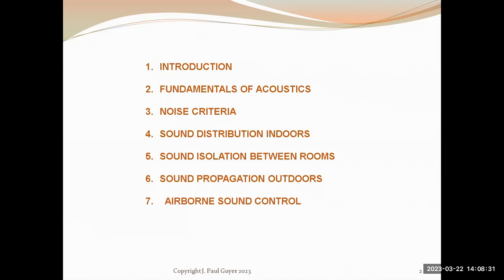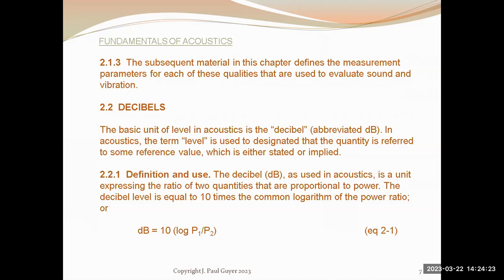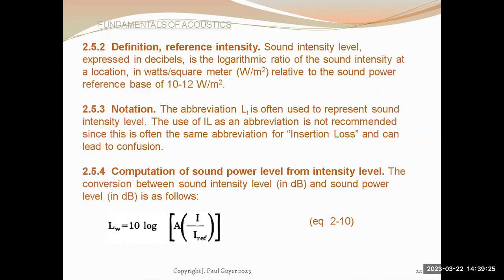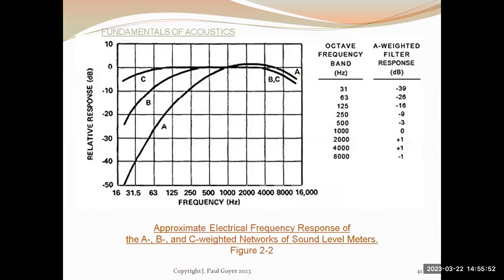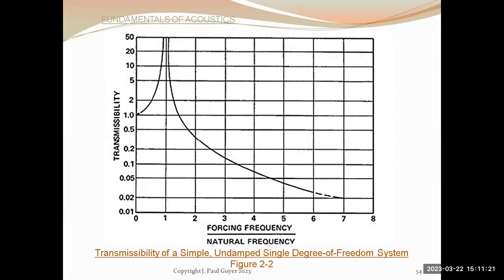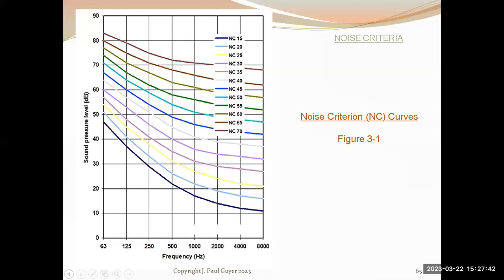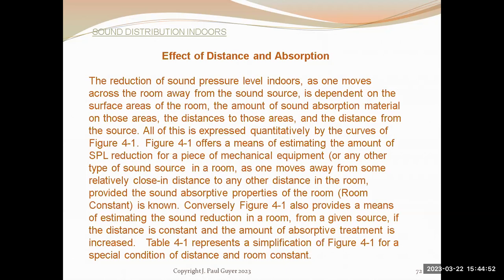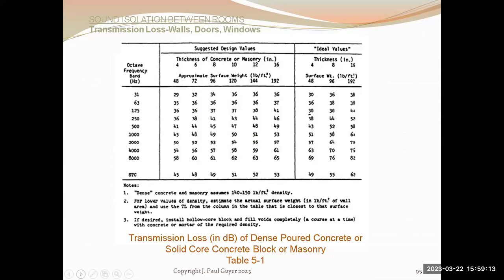Noise Control in Buildings. 3/22/23